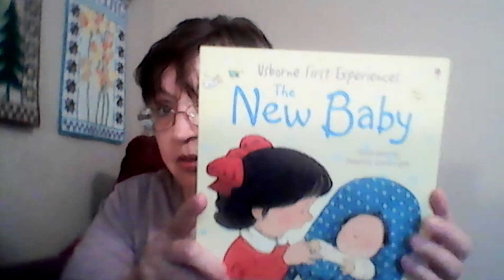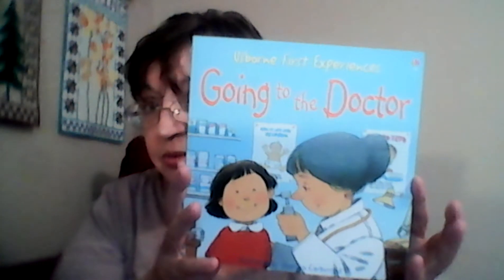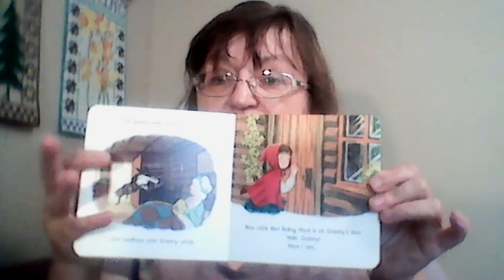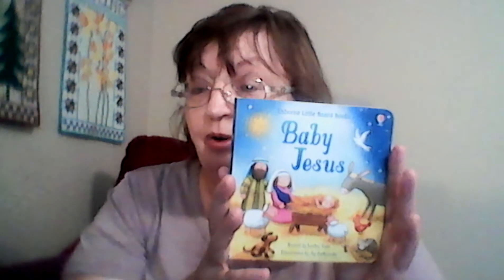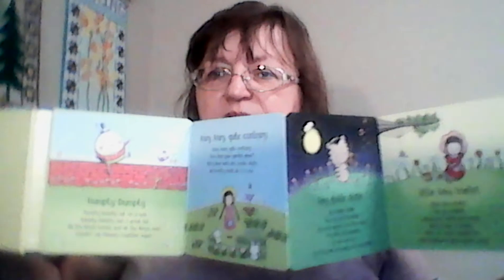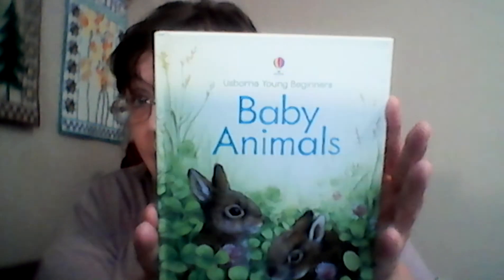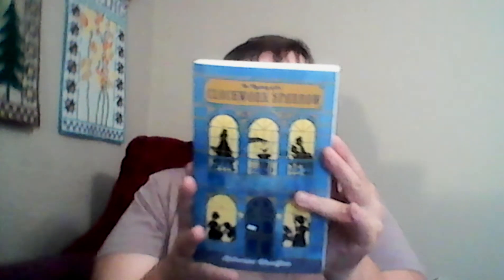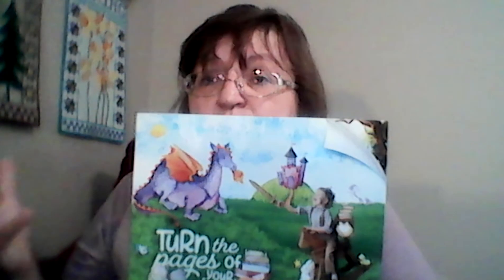USBORNE BOOK HAUL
Lottie Krol
401 E. Mulberry #3
Chatham, Illinois 62629